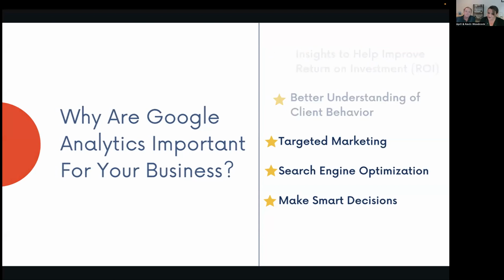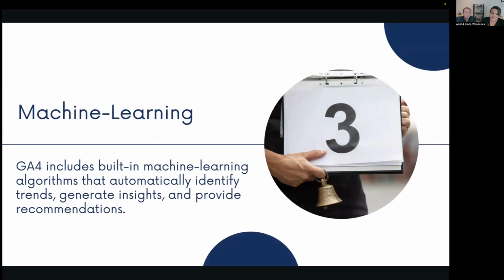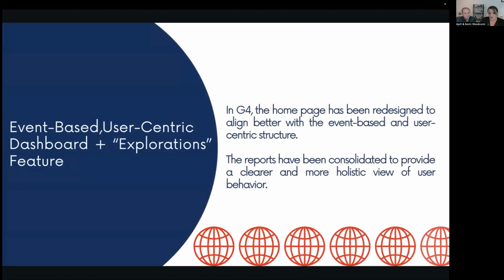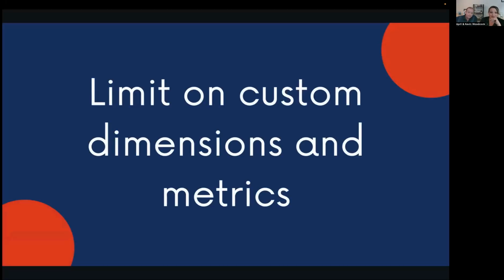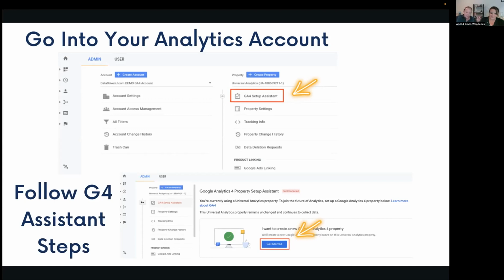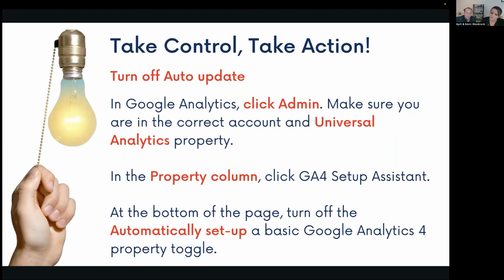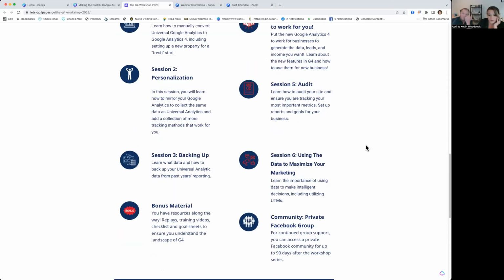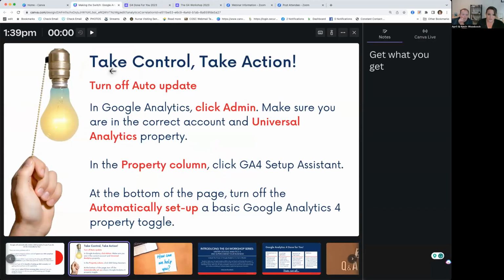Simplifying the Switch: Transitioning from Universal Analytics to Google Analytics 4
Google Analytics is changing on July 1. As a business owner, there are changes you will need to implement and be aware of how your data reporting will be affected.

This webinar aims to empower you with the knowledge and insights you need to make informed decisions without getting caught up in technical complexities. We will explore the seven key things you need to know when changing from Universal Analytics to Google Analytics 4. We will provide a simplified overview, sharing practical tips and strategies to help you understand the potential of Google Analytics 4.